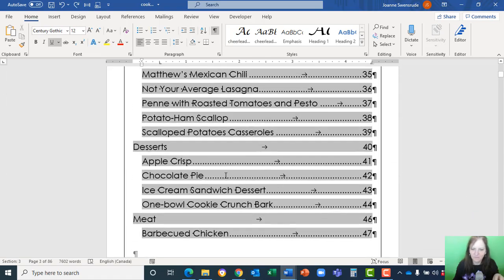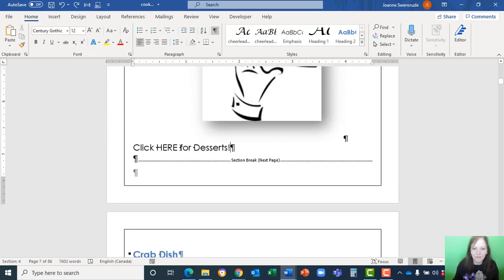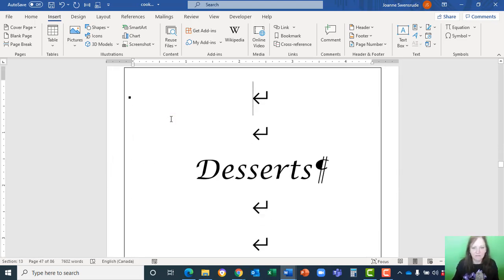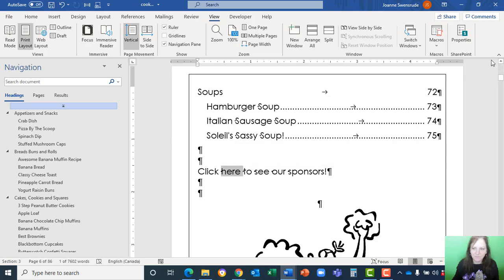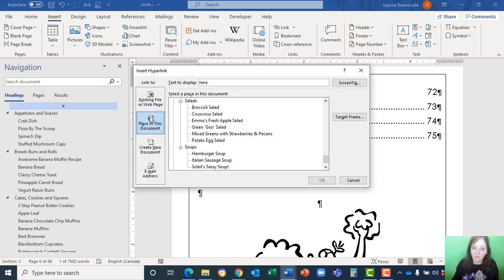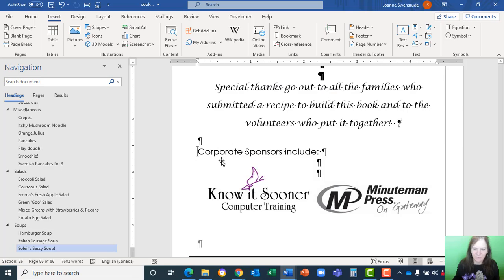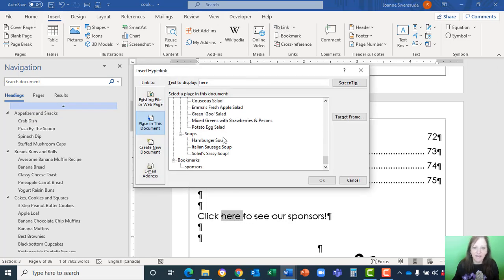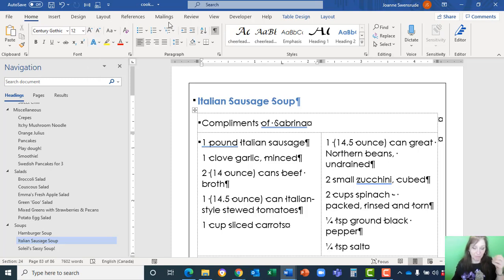Episode 35 Using Bookmarks in Word for Hyperlinking